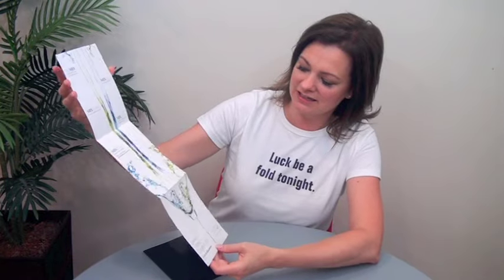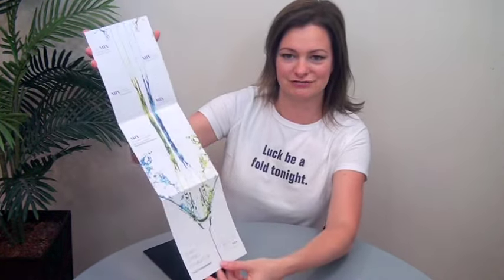FOW #351: Martini-Themed Event Invitation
Martini-Themed Event Invitation. Trish Witkowski shares her super-cool folding samples and helpful production tips. for folding ideas, downloads, and templates.